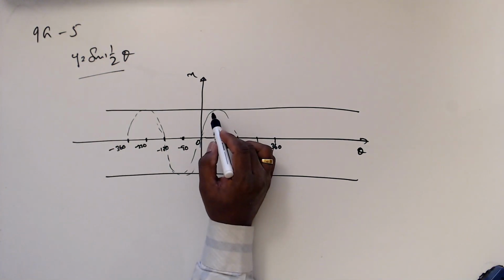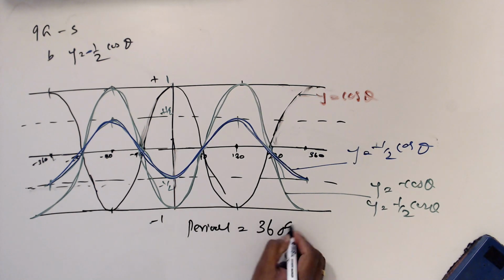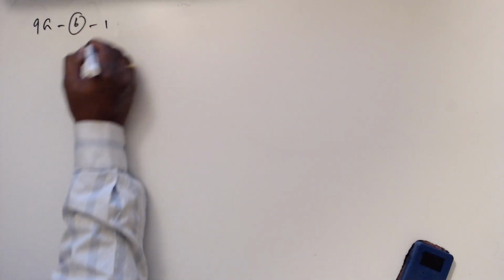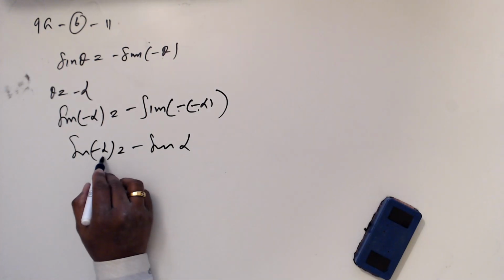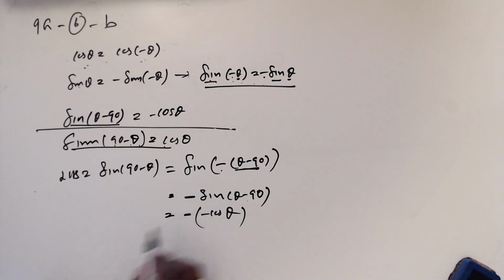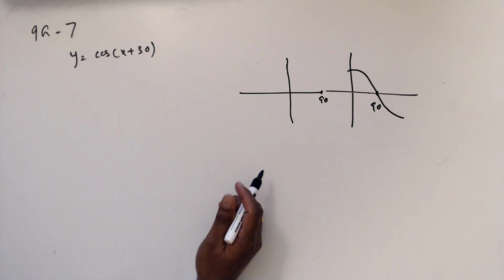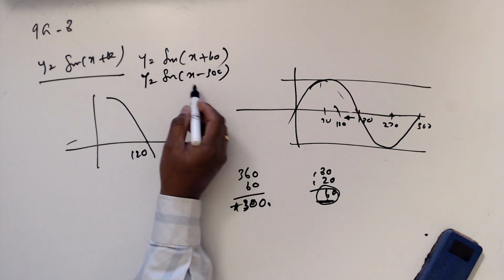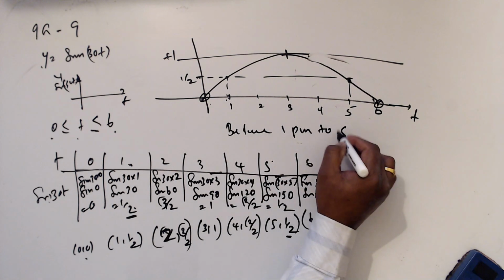Maths AS Level-Edexcel Pure Maths Trigonometric ratios - 17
Chapter 9 - Question 5,6,7,8,9